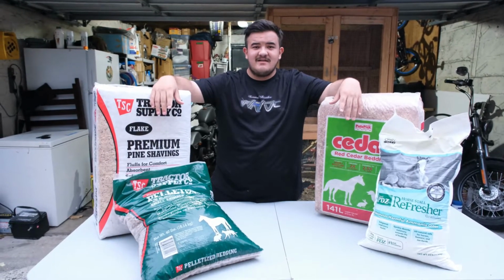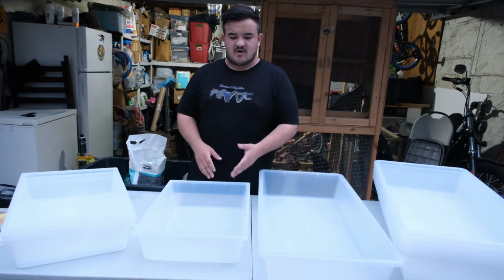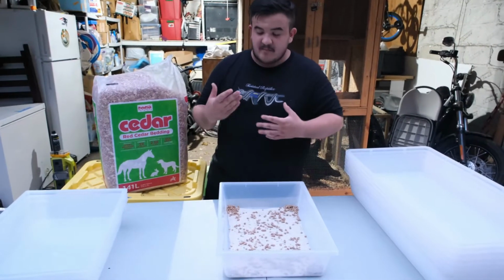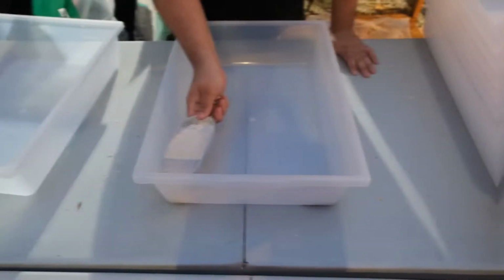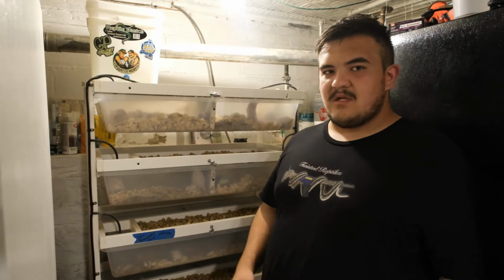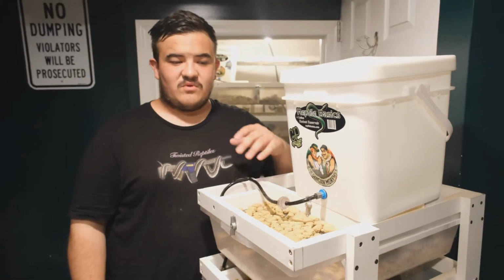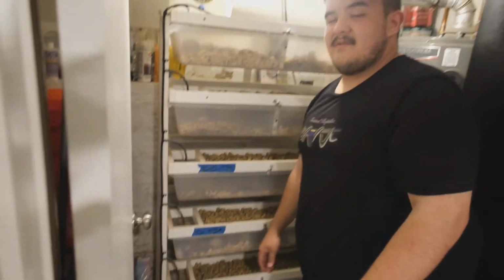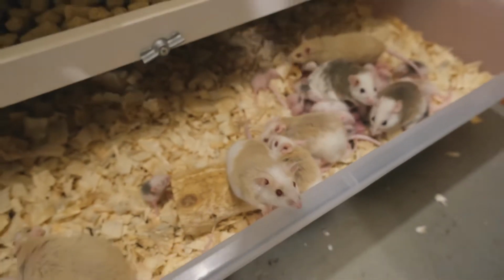HOW WE CARE FOR OUR ASF'S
This is how we take care of our ASF Rats (African Soft Fur). In this video we show you from start to finish on how we care for our ASF'S, We start off by showing you all of the substrate that we use, and go on to show you the types of tubs we use for our main rack and our growout rack. After that we show you how we set up our tubs and go on to show you the process of transferring our ASF's into their new tubs. Lastly we show you how we feed them and the protein we use.

In the comments can you guess how many ASF babies we have???